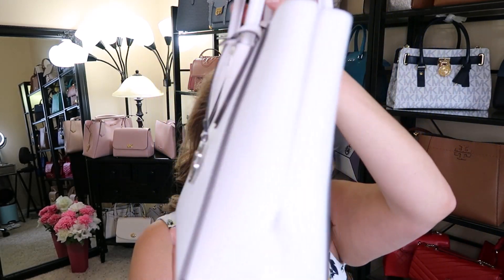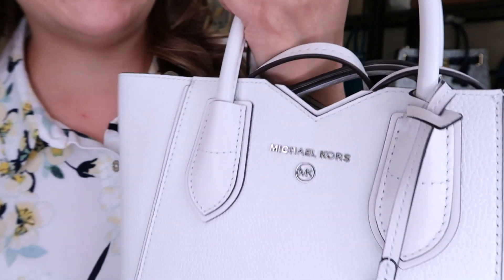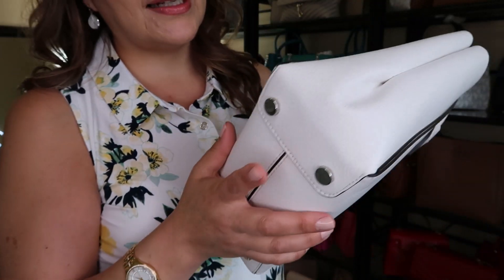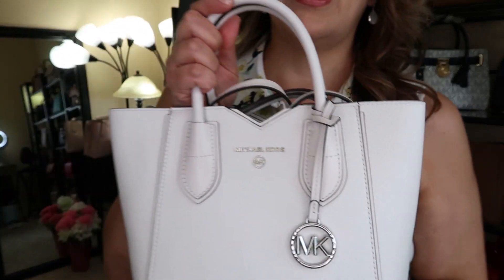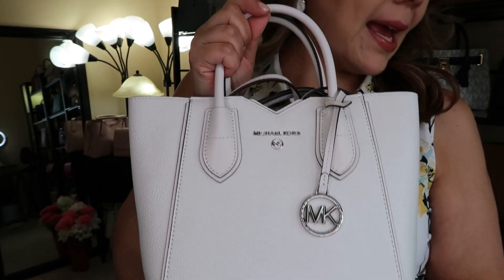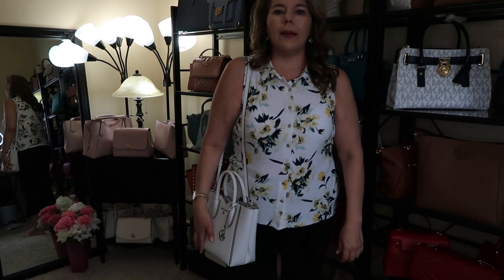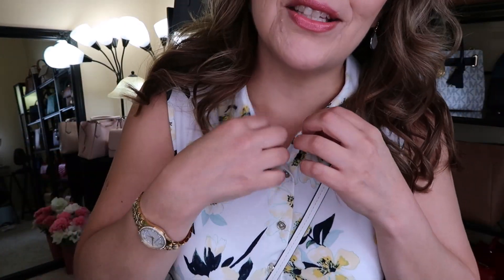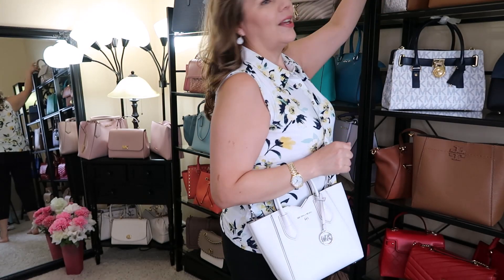HOW TO GET MARKS OFF YOUR WHITE BAG TIPS & TRICKS | MICHAEL KORS MAE | COACH UNBOXING TONIGHT @ 7PM